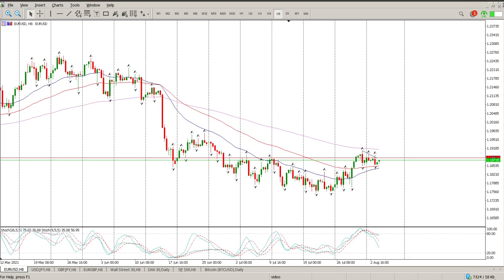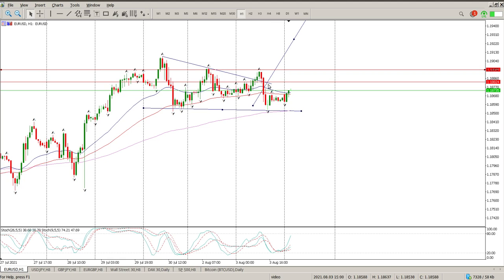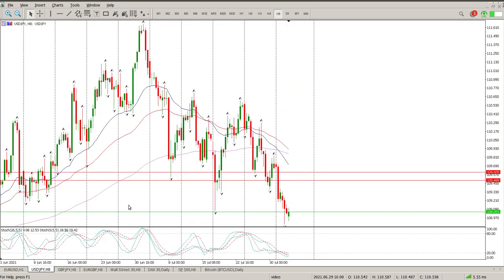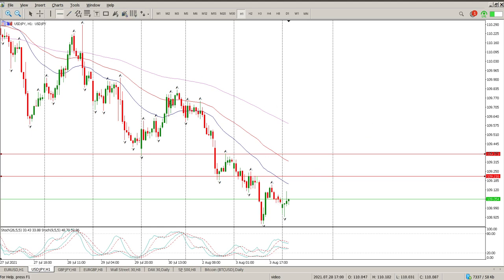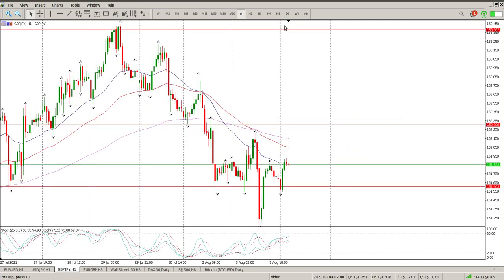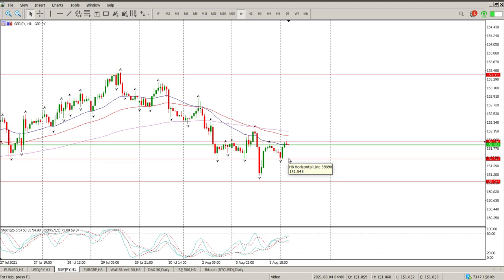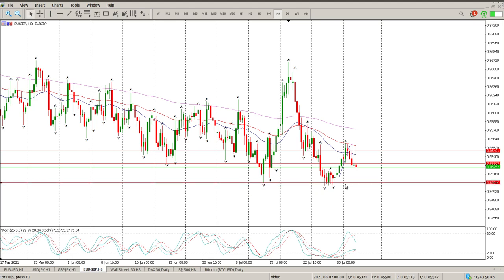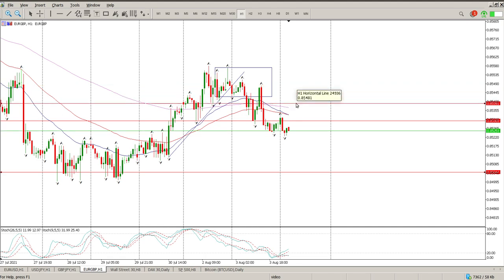EUR/USD Forex Today 4 August 2021 Technical Analysis. Daily market analysis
Daily Technical Analysis of EUR/USD Forex Today 4 August 2021